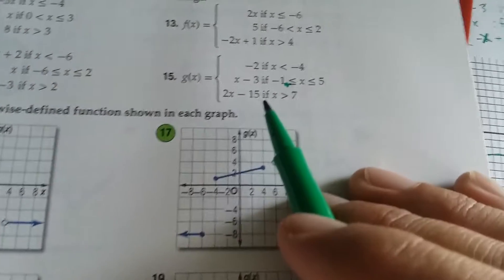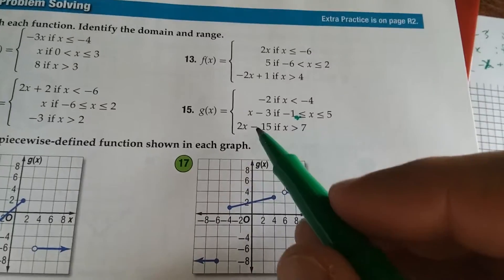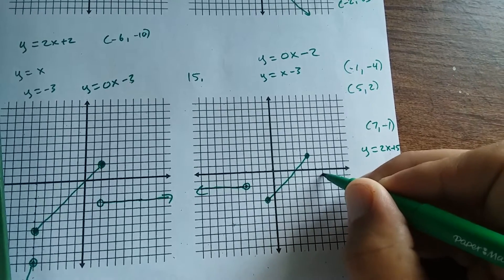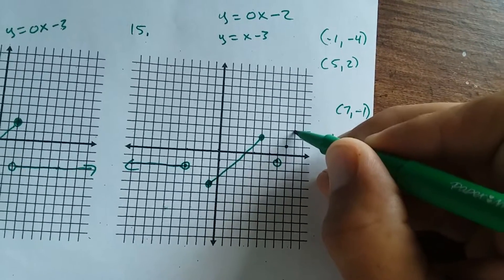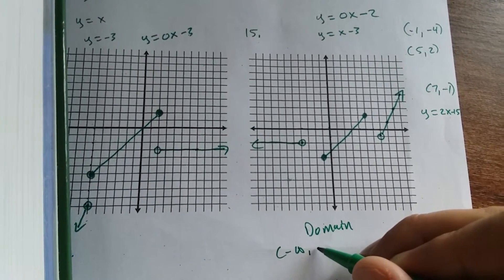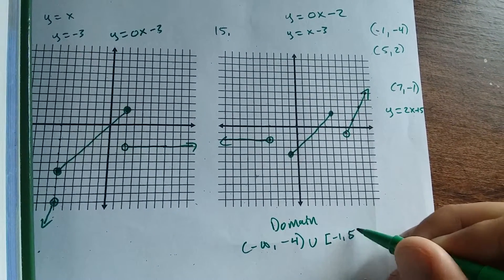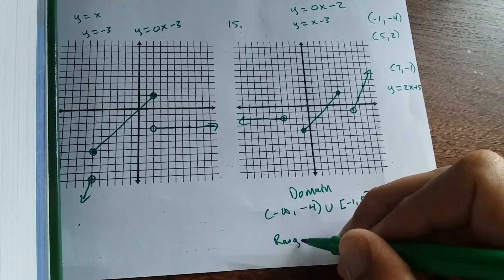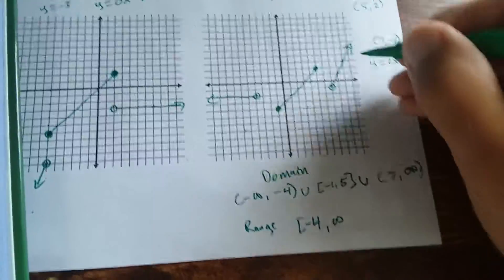Lesson 2-6 Page 105 # 15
Graph the piecewise-defined function